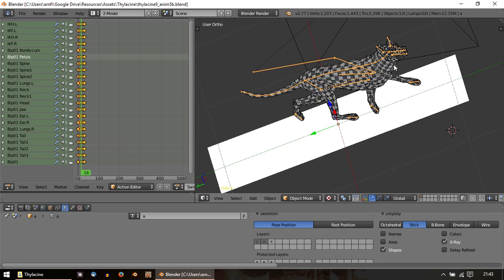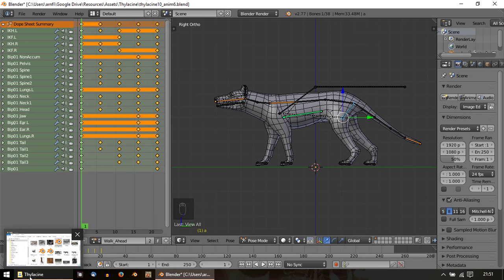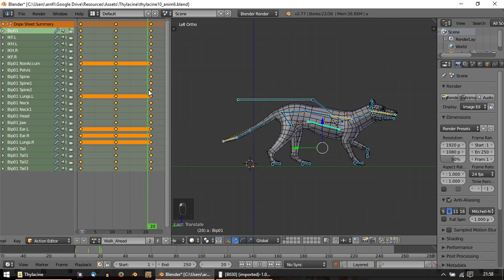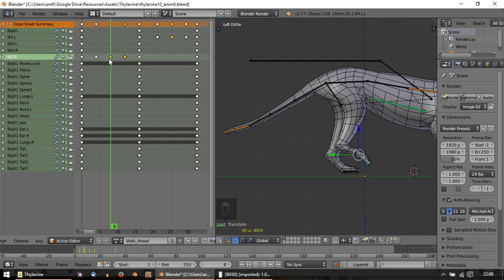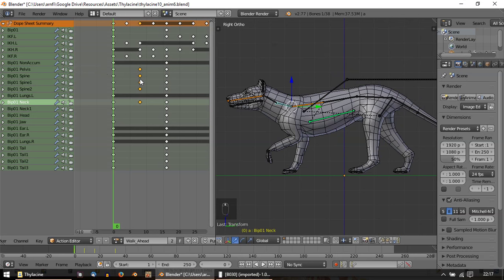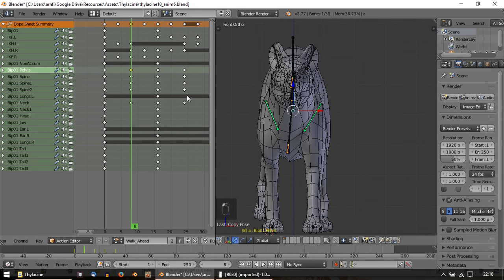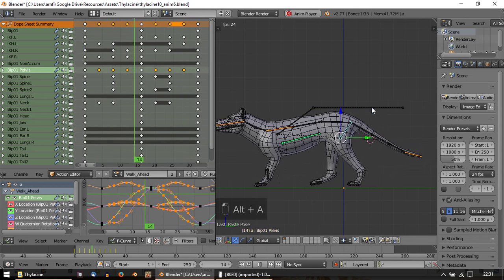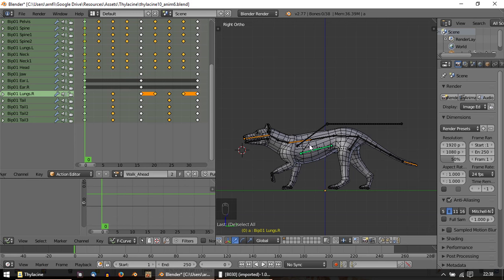ZT2 Creature Creation Tutorial - 10 - Animation 6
This time: Remaking the walkcycle